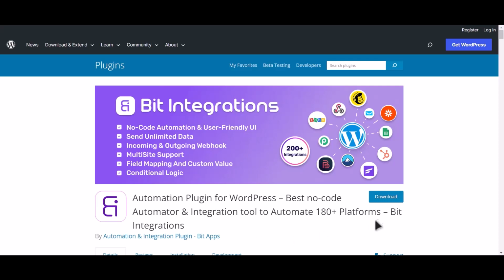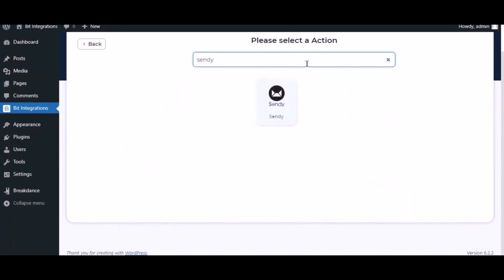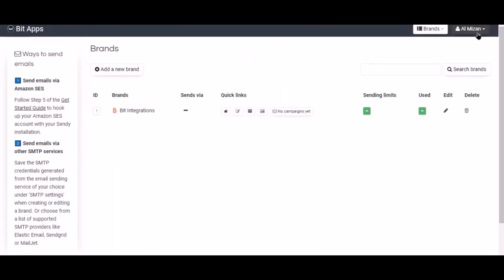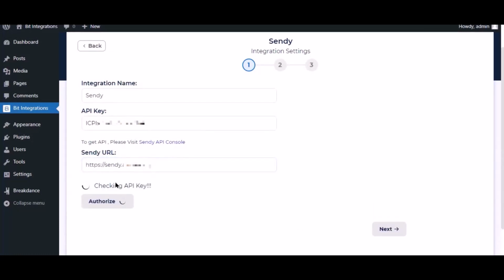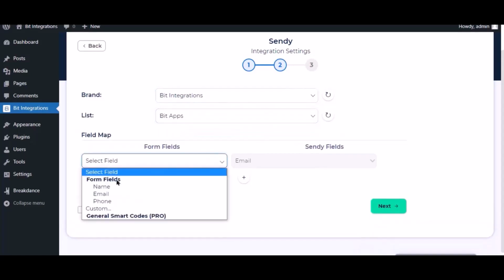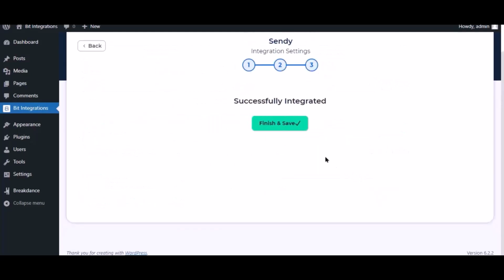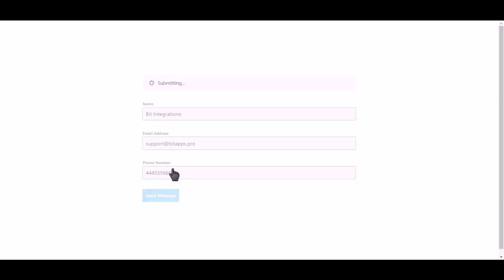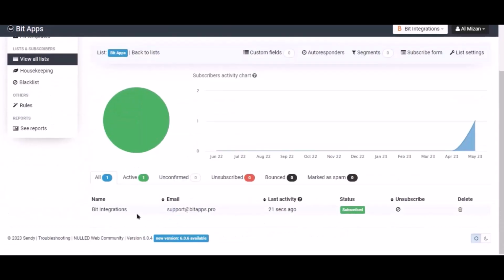Integrating PAFE Form with Sendy | Step-by-Step Tutorial | Bit Integrations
🔗 Ready to supercharge your email marketing? Join us in our latest tutorial, where we unveil the seamless integration of Piotnet Addons For Elementor Form with Sendy, a powerful email marketing software. Discover how you can effortlessly connect these essential tools using the Bit Integrations WordPress plugin.

In this video, we guide you through the step-by-step process of integrating Piotnet Addons For Elementor Form with Sendy using the Bit Integrations plugin. Watch as we showcase how form submissions can be seamlessly transferred to your Sendy account, streamlining your email marketing efforts. Experience the efficiency of data synchronization and automation, enabling you to effortlessly manage your email campaigns.

Key Highlights:
✅ Step-by-step walkthrough for integrating Piotnet Addons For Elementor Form with Sendy using Bit Integrations for WordPress.

Whether you're a marketer, business owner, or enthusiast, this integration empowers you to seamlessly link Piotnet Addons For Elementor Form with Sendy for efficient email campaign management. Watch now to optimize your email marketing strategy like never before!